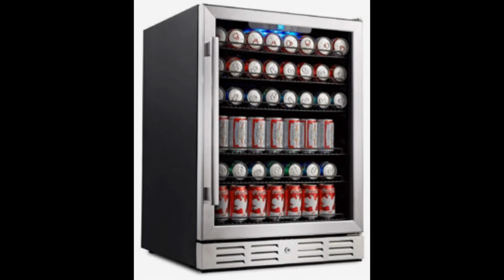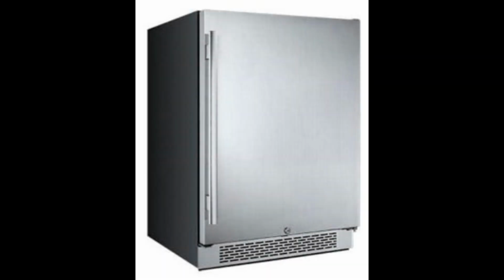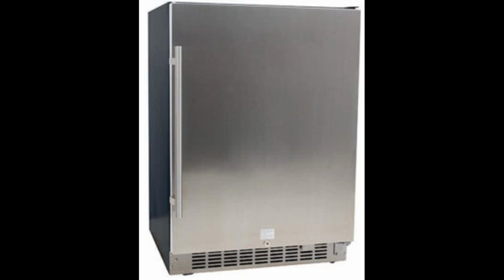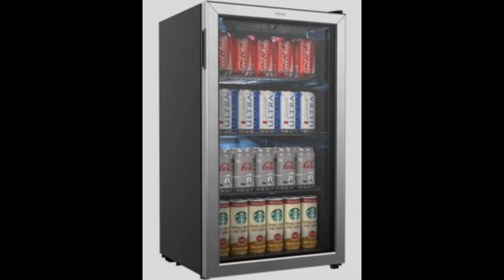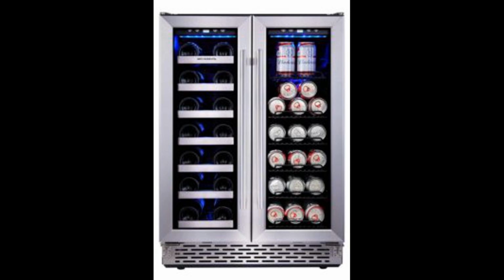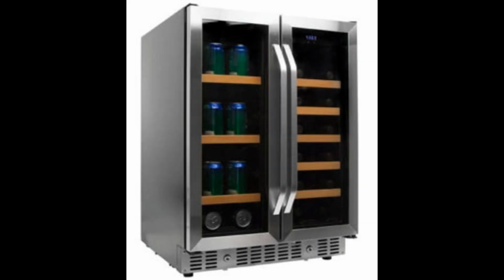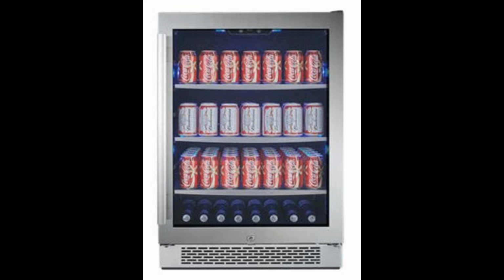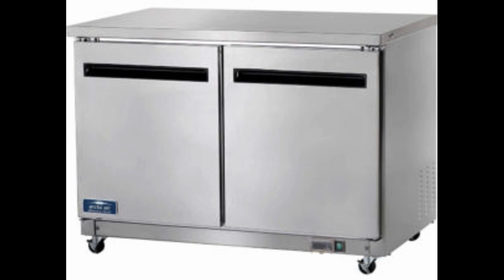Best Undercounter Refrigerator Reviews (Buyers Guide)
💧🧪 Get your own water test kit and find out what may be lurking in your home's water!

Reviews of the 8 Best Undercounter Refrigerator, Plus 1 to Avoid

When it comes to buying the best undercounter refrigerator that will keep your foods and beverages cold and ready to serve and enjoy, freestanding refrigerators are great, yet people are increasingly optting for built-in options due to the convenience offered, as well as the reduced space requirements of a fridge.

We’ve researched and discovered the eight top-rated undercounter refrigerators of 2022, as well as one to avoid.

2022 Buyers Guide to the Best Undercounter Refrigerator:

1. Kalamera 24-Inch Beverage Refrigerator 175 Can Built-In Or Freestanding Single Zone Touch Control Review - 0:35

2. Avallon 5.5 Cu Ft Built-In 24-Inch Refrigerator Review - 1:56

3. EdgeStar 5.49 Cu Ft 142 Can Built-In Beverage Cooler Review - 3:06

4. hOmeLabs Undercounter Beverage Refrigerator and Cooler Review - 4:35

5. Phiestina Built-In Dual Zone Wine and Beverage Cooler with Stainless Steel French Door Review - 5:43

6. Vortex Refrigeration Commercial 3 Door Undercounter Refrigerator Review - 6:50

7. EdgeStar 24-Inch Built-In Wine and Beverage Cooler with French Doors Review - 7:55

8. Avallon 152 Can 24-Inch Built-In Beverage Cooler Review - 9:00

AVOID – Arctic Air Undercounter Refrigerator Review - 10:27